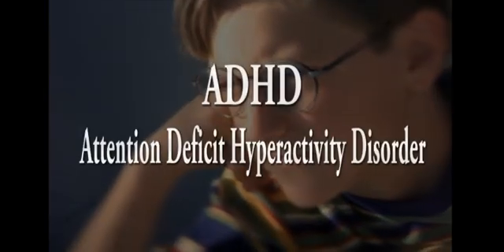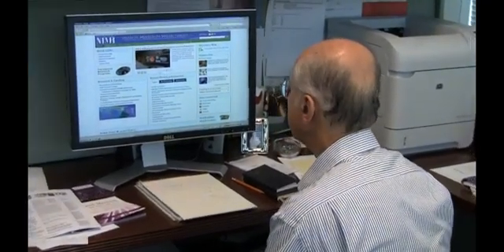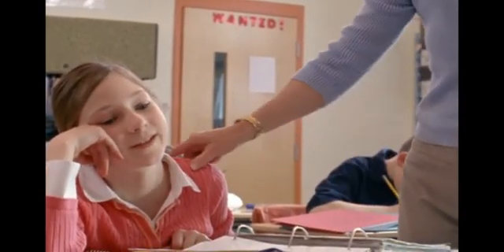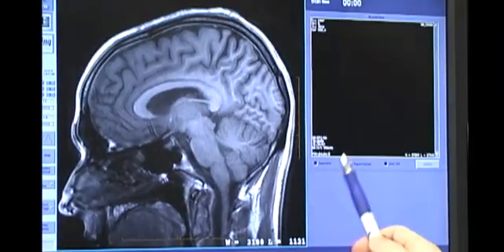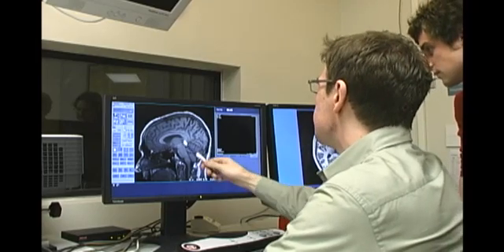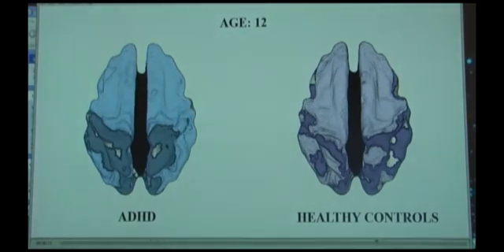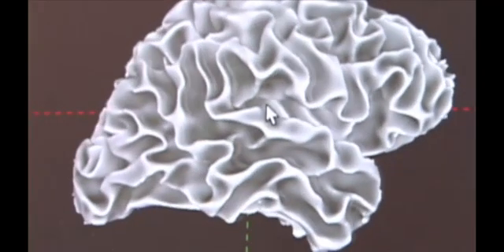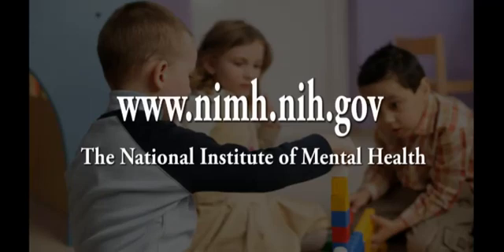ADHD: Attention Deficit Hyperactivity Disorder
Researchers from the National Institute of Mental Health, part of the National Institutes of Health, talk about the symptoms of ADHD as well as the latest research.